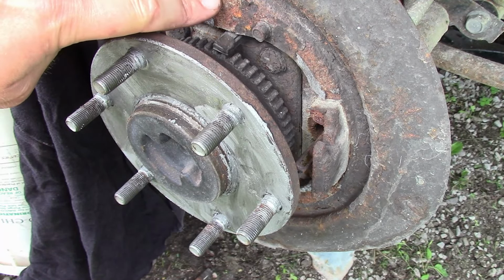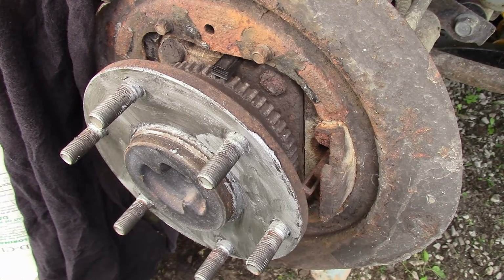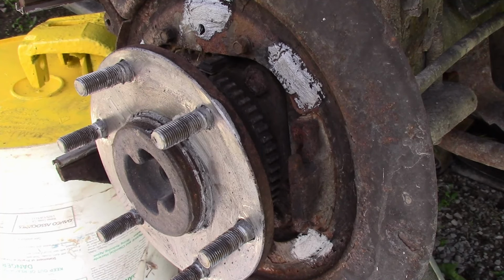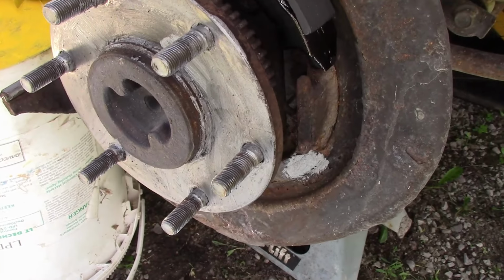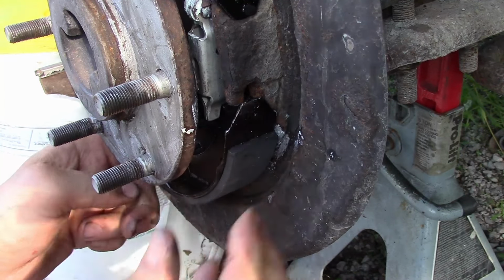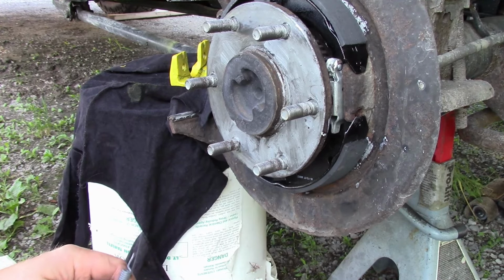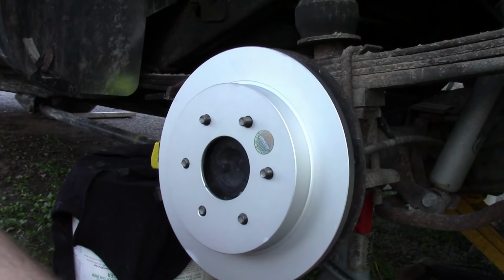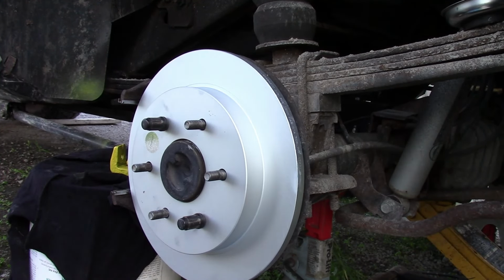Nissan Titan Parking Brake Repair and Replacement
How to install new parking brake hardware and shoes in your Nissan Titan
Hardware kit

My channel is all about helping out owners with DIY how to maintenance, repairs and making decisions on how to modify their trucks.  I am not a professional mechanic so work on your own truck at your own risk or consult a professional.

Follows us on instagram : @titantown1

for your LED bulbs.